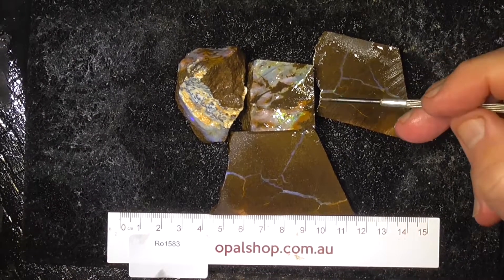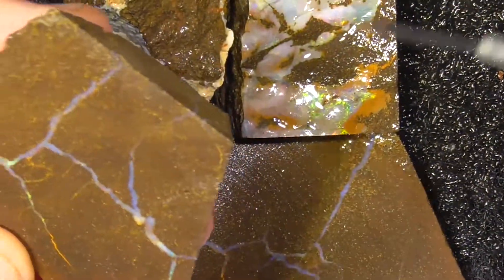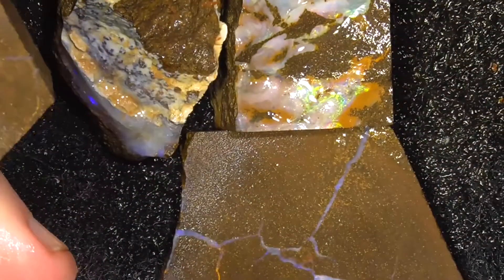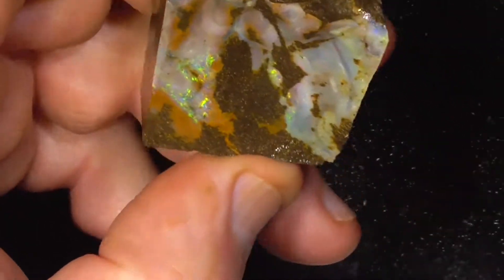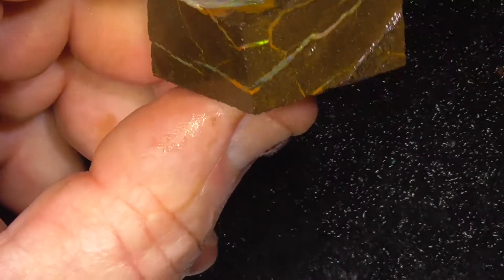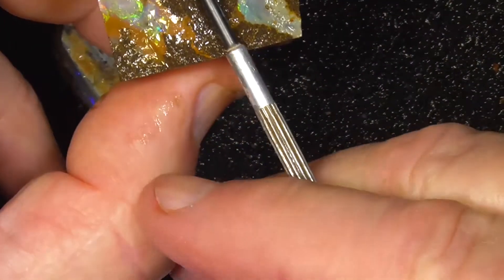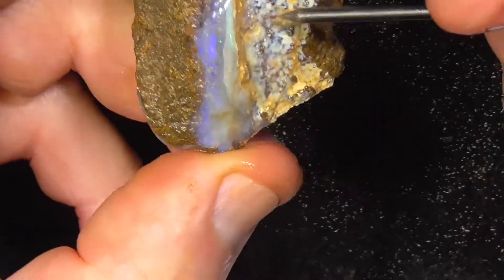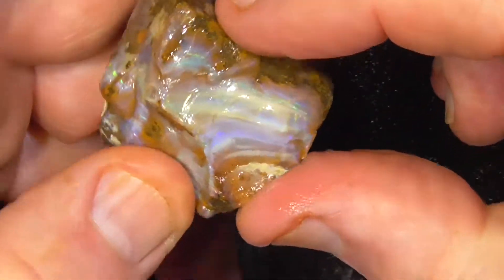Ro1583 - Parcel Rough Boulder Opal from Queensland Australia